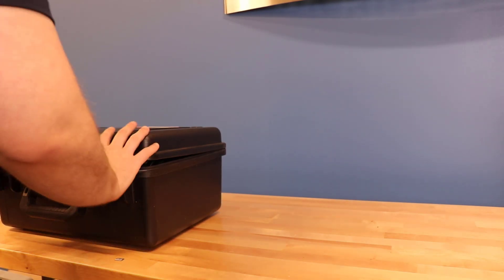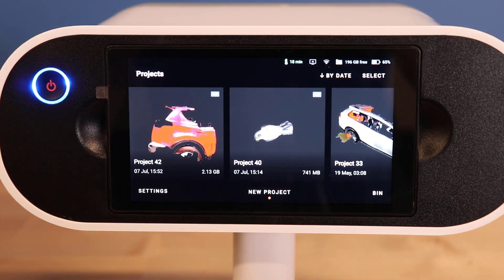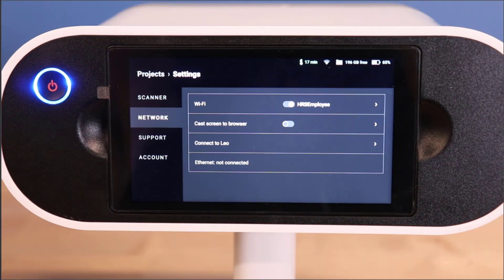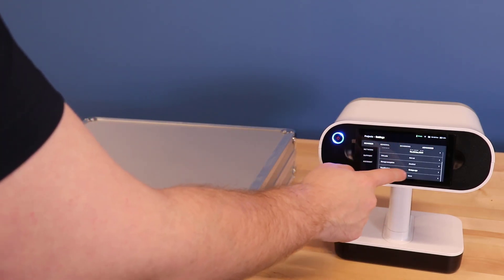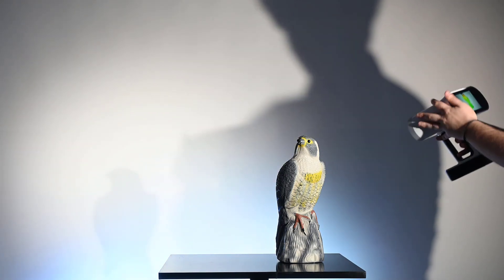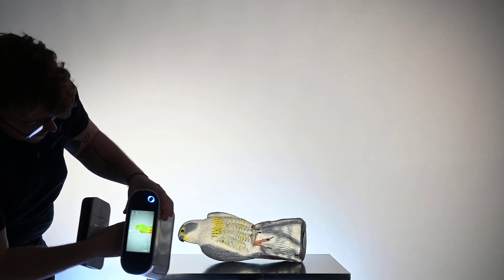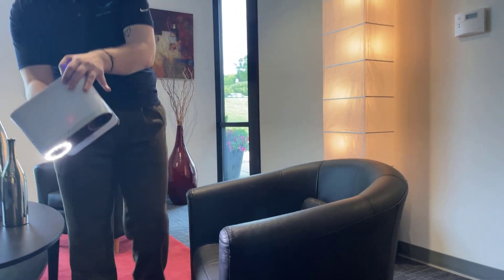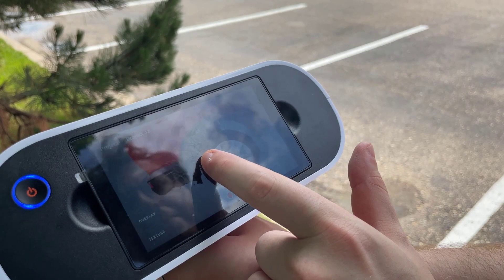Getting Started with the Artec Leo 3D Scanner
The innovative Artec Leo is the first 3D scanner to display your object on the integrated HD display. The totally wireless scanner can process large objects with ease, accuracy and precision. With minimal setup you can launch right into a scan session and offload the data through multiple means to process in Artec Studio 17.

In this video we'll go over setting up your Artec Leo for the first time and some tips on scanning with the device in various applications.

If you're intrested in seeing how the data from the Leo is processed, check out our Introduction Video to Artec Studio 17